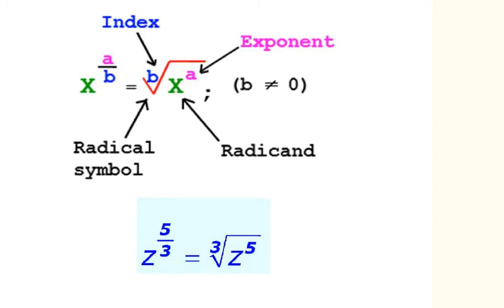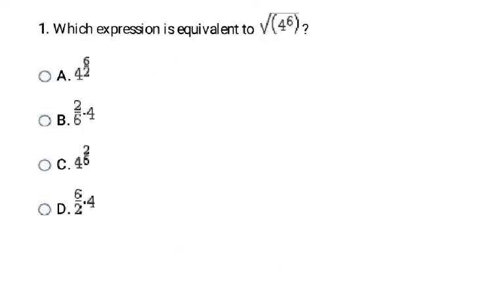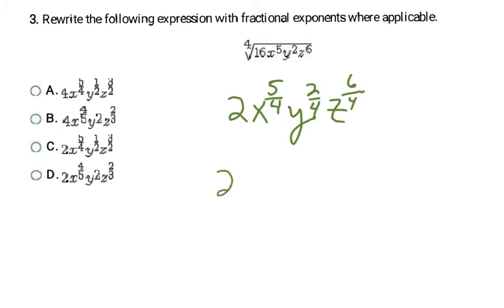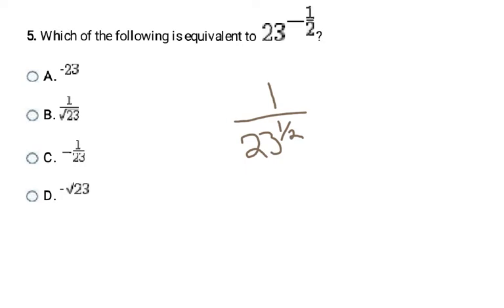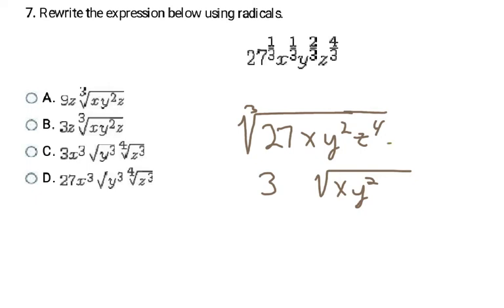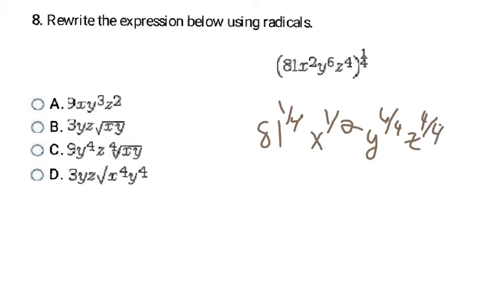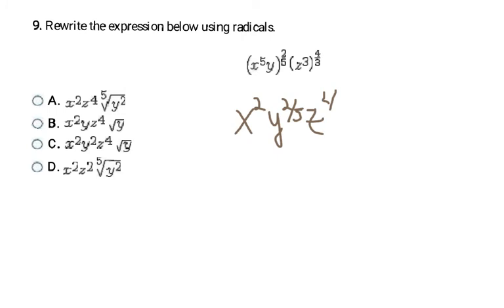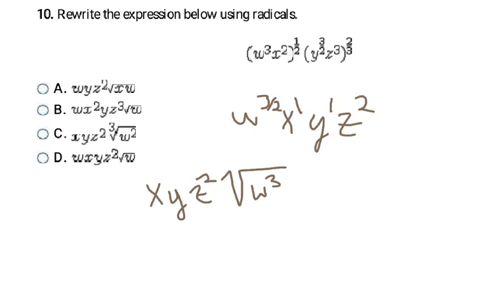Algebra 2 : Standard 1.1a : Rational Exponents